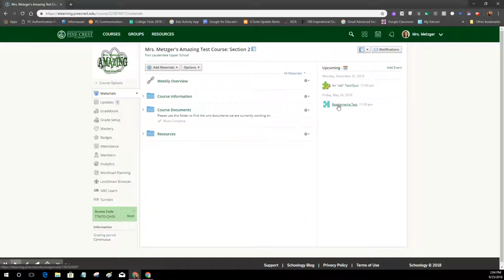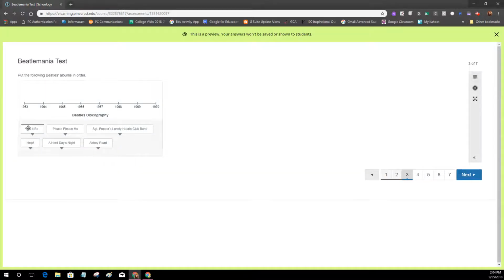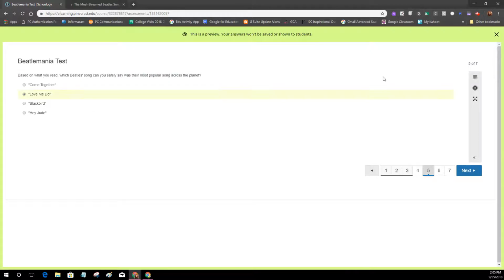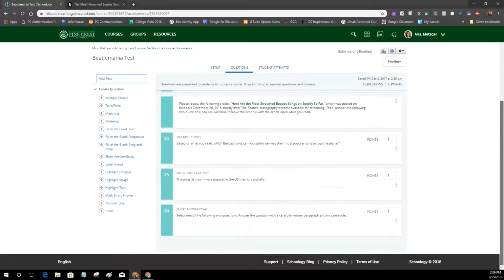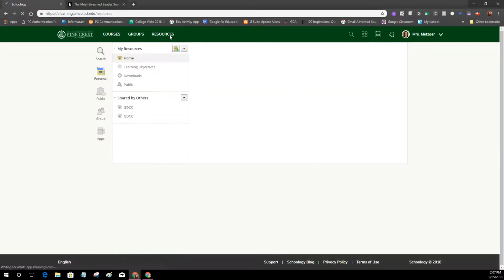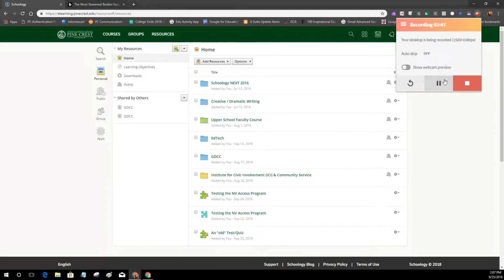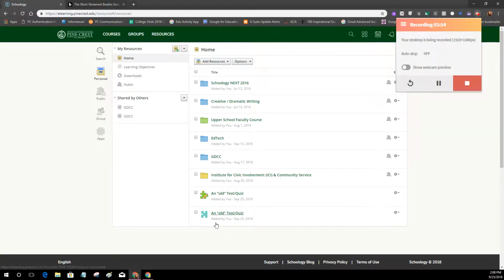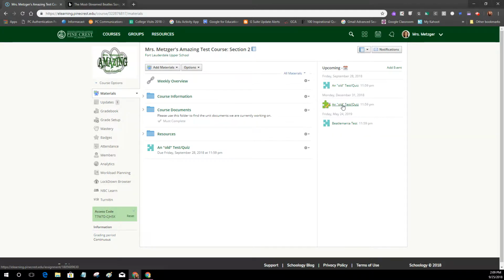Schoology: Convert "Old" Test/Quiz to New Assessment